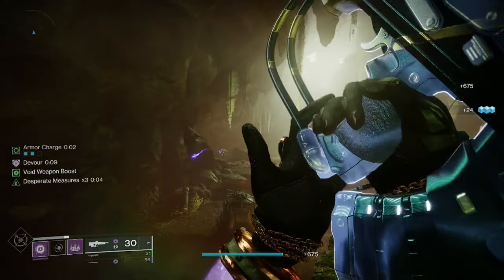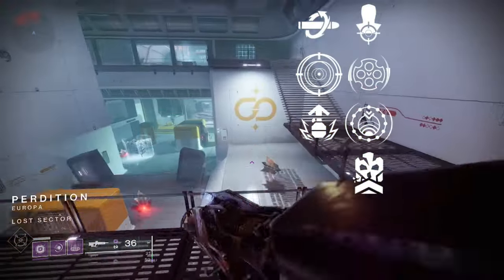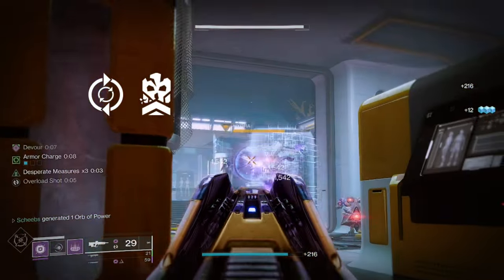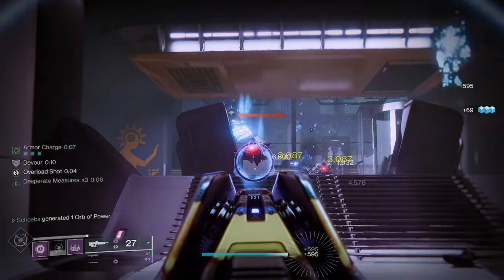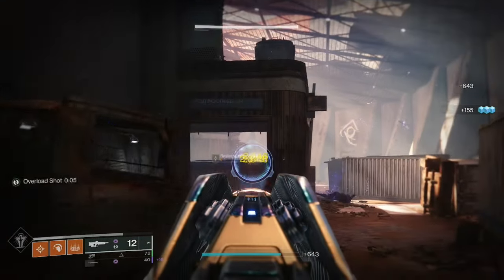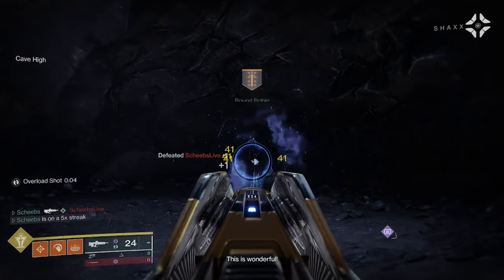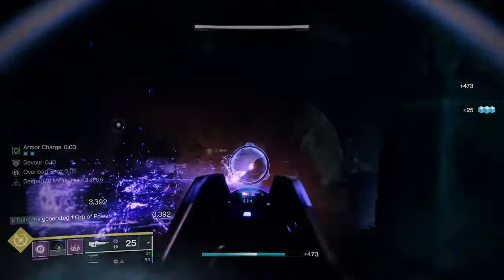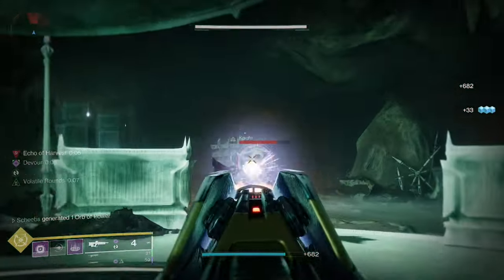ELSIE'S RIFLE WEAPON REVIEW & GOD ROLL | DESTINY 2